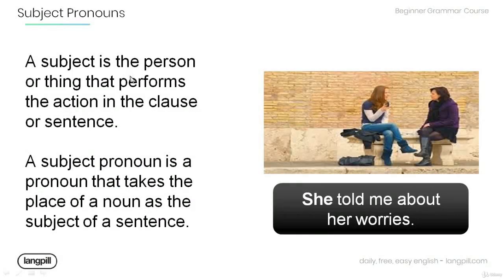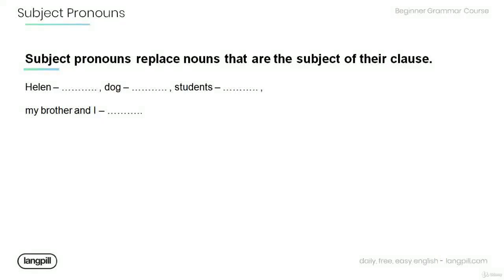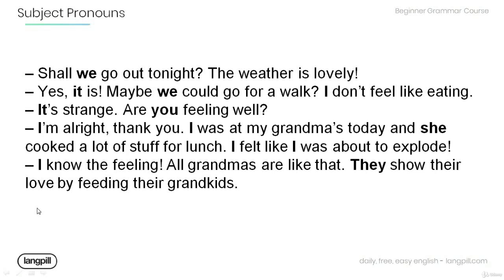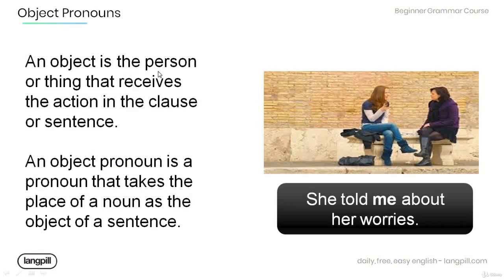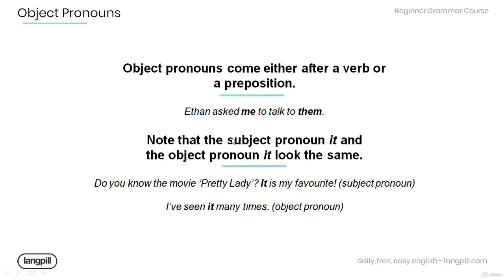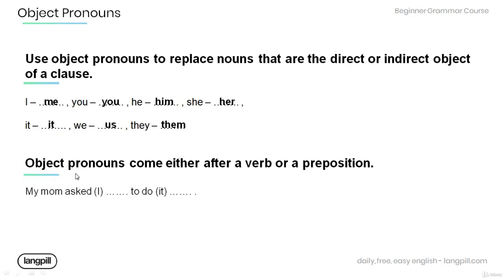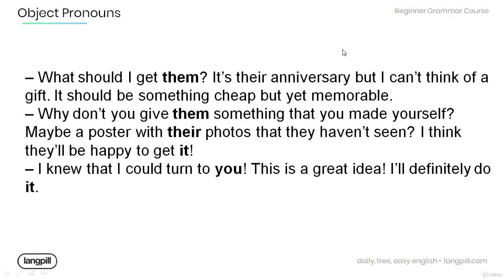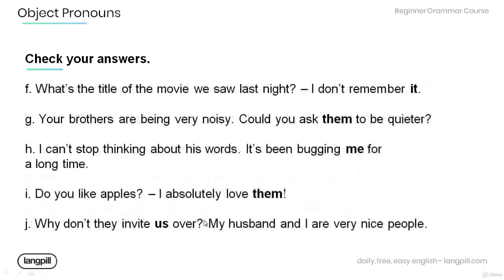Pronouns Subject and Object Pronouns Beginner